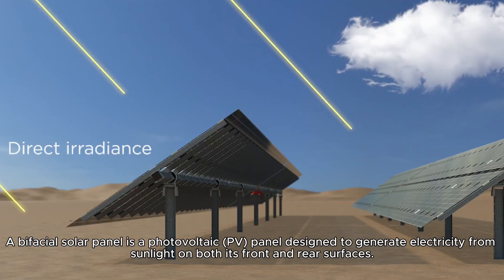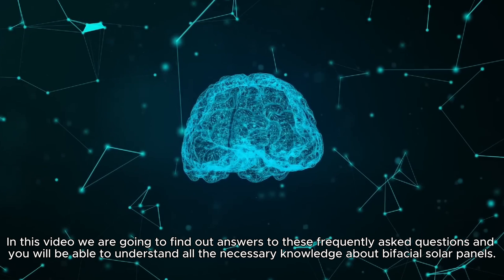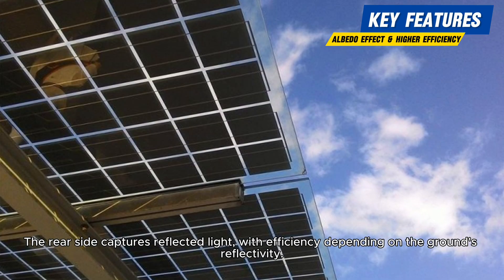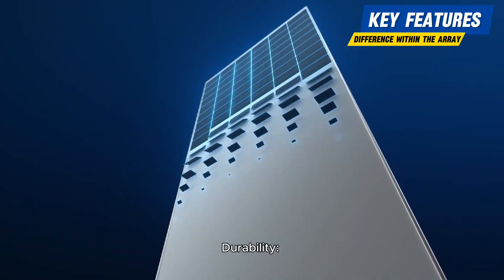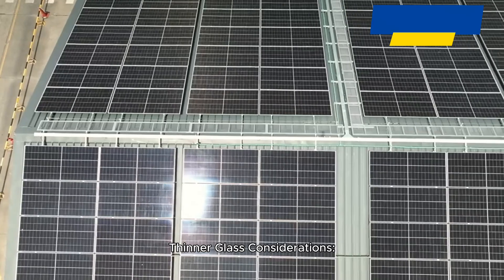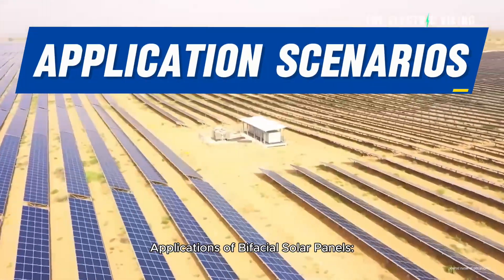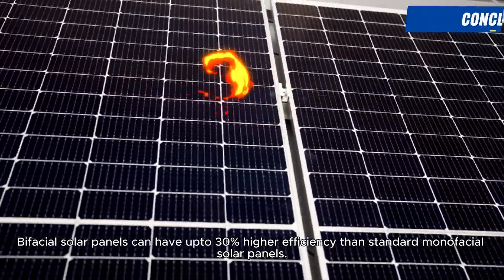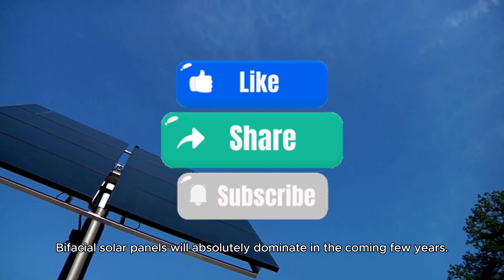High-Efficiency Bifacial Solar Panels CHANGE THE GAME with Lower Cost!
High-Efficiency Bifacial Solar Panels are revolutionizing the solar industry with their ability to capture sunlight on both sides, significantly increasing solar panel efficiency by 10–30% compared to monofacial solar panels. By utilizing the albedo effect, they harness reflected light from surfaces like grass, sand, or snow. Most bifacial solar panels are dual glass solar panels, offering durability but adding to solar panel weight. However, lighter options using transparent back sheets are emerging.
Thanks to advancements like TOPCon technology, double-sided solar panels now cost similarly to monofacial panels. They accounted for 30–40% of new installations in 2024 and are expected to dominate by 2030. While bifacial vs monofacial solar panels comparisons highlight benefits like better energy yield and longer lifespan, bifacial panels require specialized mounting and perform best with reflective surfaces.
These lower-cost, high-performance panels are ideal for utility-scale farms, reflective rooftops, and challenging environments like snowy or desert regions, making them the future of solar energy.

Chapter:
0:00 What is a Bifacial Solar Panel
0:21 Frequently Asked Questions
0:50 Key Features
3:01 Limitations
3:48 Application Scenarios
4:32 Conclusion